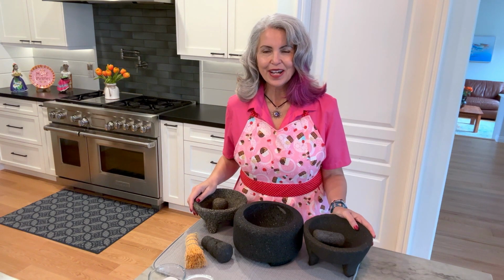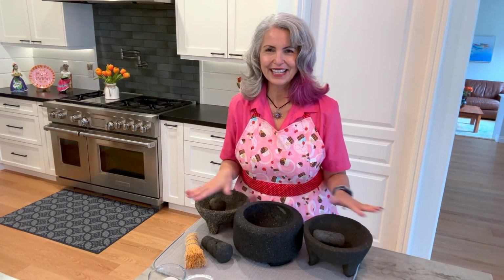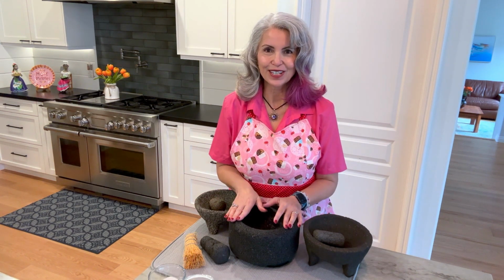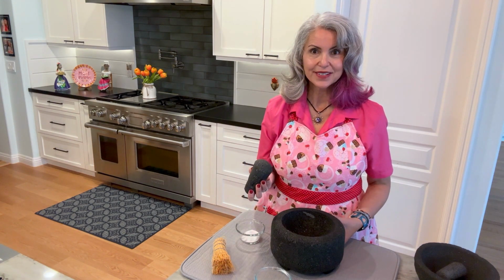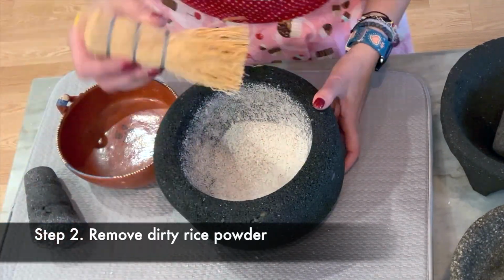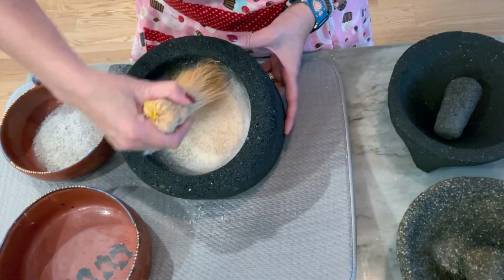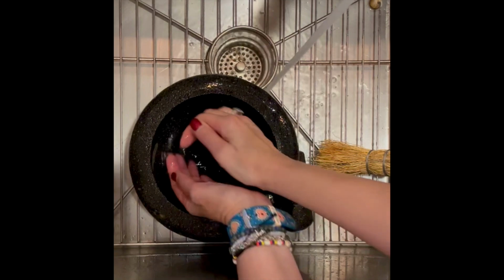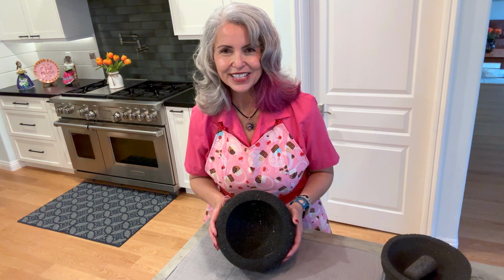Molcajete Magic: Tradition Meets Deliciousness - How To Cure Your Molcajete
Unlock the Flavor of Your Molcajete: The Ultimate Curing Guide!
Tired of bland salsa and guacamole?  Want to experience the true taste of Mexican cuisine?  Then it's time to cure your molcajete!

In this video, we'll show you the EASY and EFFECTIVE way to season your molcajete for maximum flavor.  Follow our step-by-step guide, and you'll be enjoying delicious homemade salsa and guacamole in no time!

Here's what you'll learn:

Why curing your molcajete is important
The traditional methods for curing
Common mistakes to avoid
Tips for long-lasting molcajete care
Plus, we'll share some of our favorite molcajete recipes to get you started!